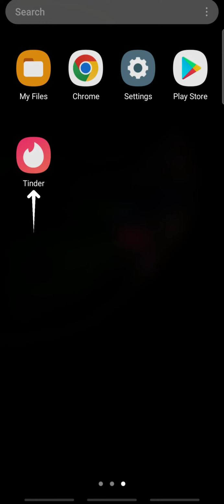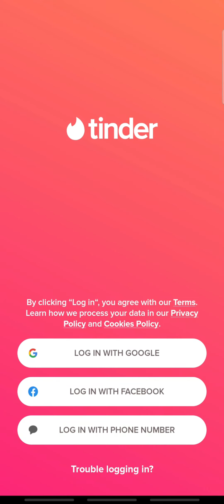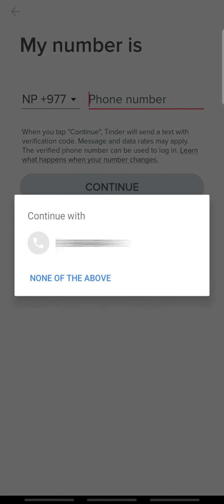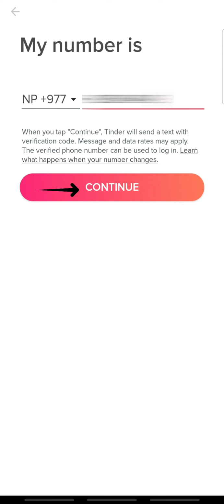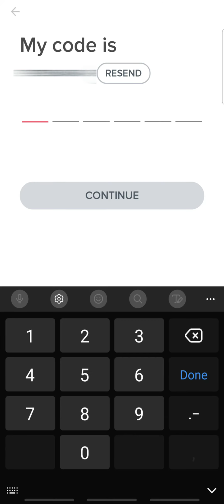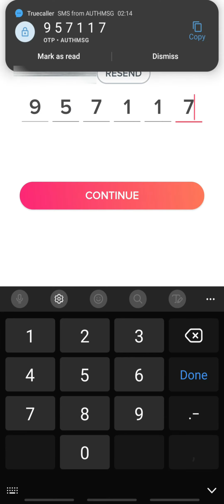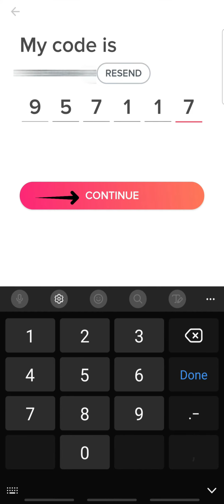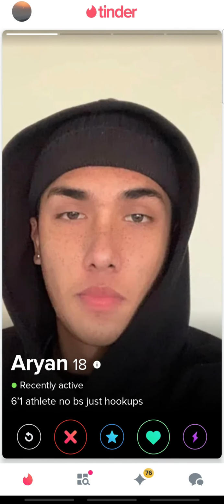How to Login Tinder with Phone Number | Tinder App Login (2022)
In this video, I am going to guide you to log in to Tinder with your phone number.

To log in to Tinder with your phone number, you must open the app. And tap Log in with Phone Number. Then, enter your phone number. And Verify the number. Finally, tap Continue to finish the process.

Down below are the steps to Log In To Tinder With Your Phone Number:

STEP 1: Open Tinder
STEP 2: Tap Log in with Phone Number
STEP 3: Enter your phone number
STEP 4: Tap Continue
STEP 5: Enter the verification code
STEP 6: Tap Continue

CHAPTERS
0:00 - Intro
0:27 - How to log in to Tinder with your phone number
0:56 - Outro

Hey EveryOne!